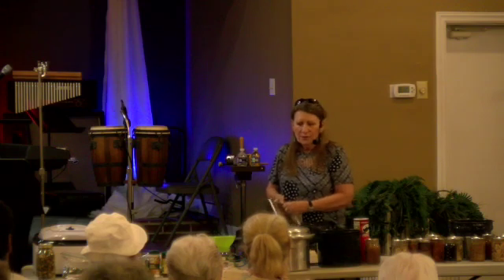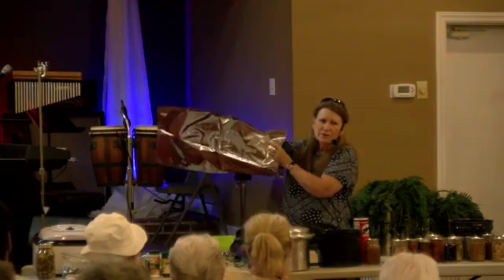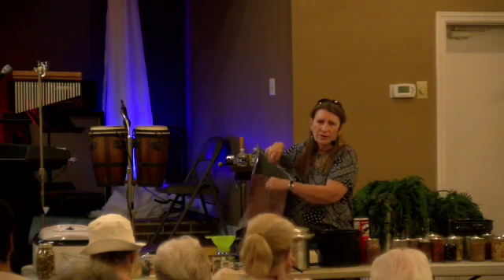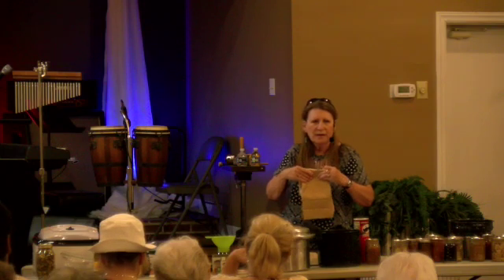Food Preservation With Cousin Kim Part 4 SD 480p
Welcome to this class on food preservation! My name is Cousin Kim, from Middle TN. I have been involved in gardening, commercial dairy farming, and have been canning since approximately 1978. This is Part 4 of a 4 part series on canning, dehydrating and much, much more… There is a complete 30 page, downloadable PDF file, for everything you see. Enjoy!